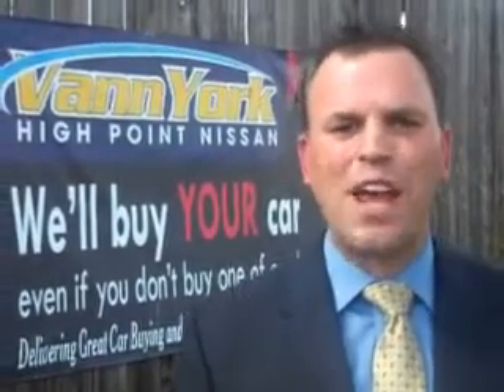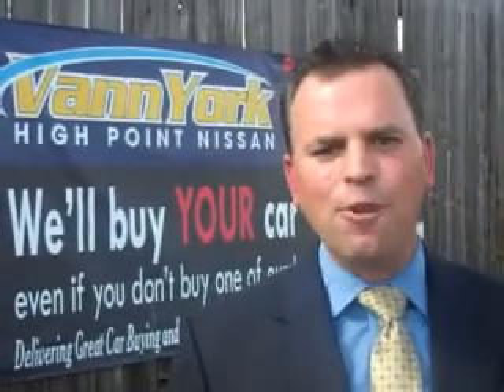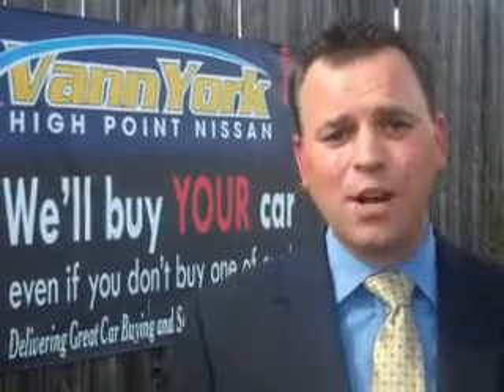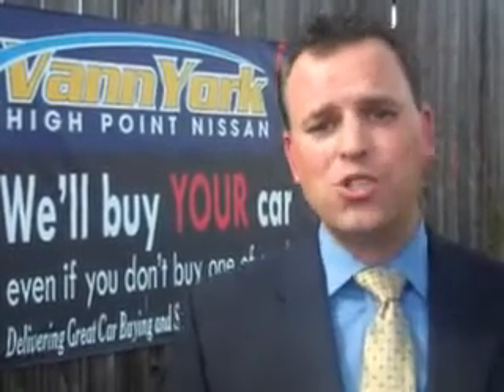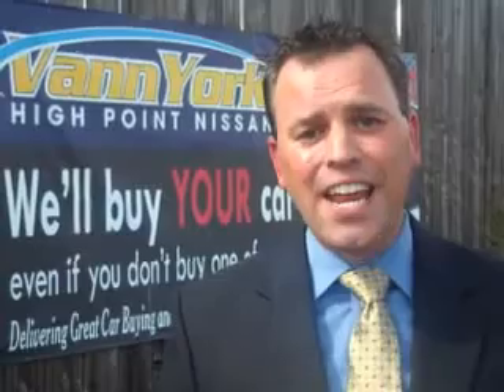Used 2009 Nissan Altima 3.5 SL Greensboro, Winston Salem Hig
Used 2009 Nissan Altima 3.5 SL Greensboro, Winston Salem High Point, Kernersville NC Vann York's, you will love this Sonoran Sand 2009 Nissan Altima, equipped with a 6 Cyl. engine and an automatic transmission with only 42,618 miles. enjoy an impressive 26 miles to the gallon on this great car with features like on steering wheel audio and cruise controls, Tire Pressure Monitoring System, turn signal mirrors, keyless ignition, mudguards, 8 way power driver seat, heated outside mirrors, cargo net, and much more. Enjoy the drive and have peace of mind in this 2009 Nissan Altima. see us at Vann York's High Point Nissan today!

miles- 42,618

vin- 1N4BL21E59C187372

1810 S. Main ST.